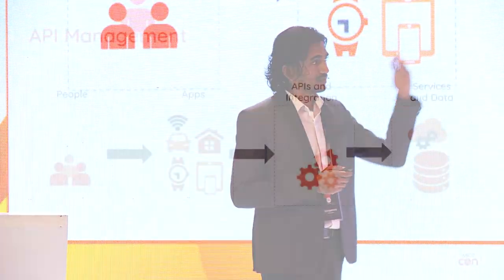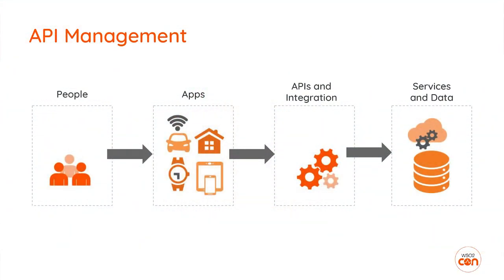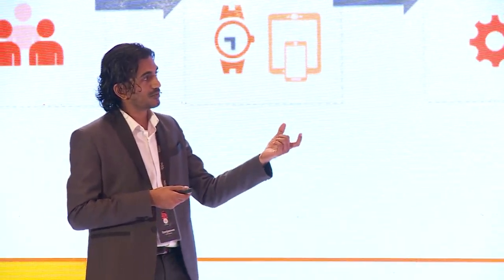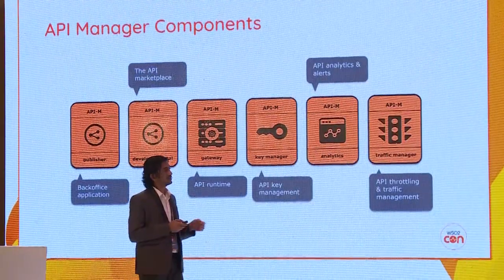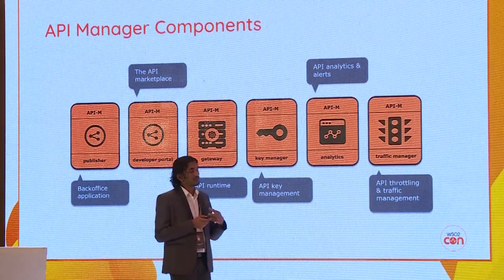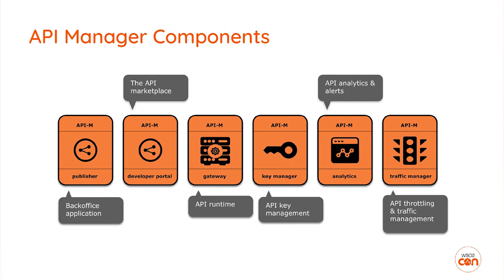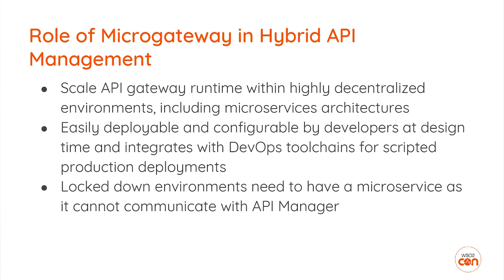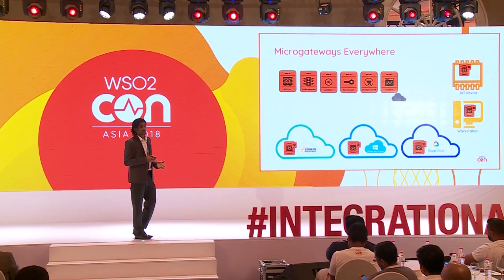Hybrid Cloud API Management: API Microgateways Anywhere, WSO2Con Asia 2018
Sanjeewa Malalgoda, Architect/ Associate Director at WSO2 discusses the benefits of a hybrid deployment model for managing APIs, whether hybrid API management is the right option for you, the role of a microgateway in a hybrid API Management solution, and how the WSO2 hybrid API management solution works.